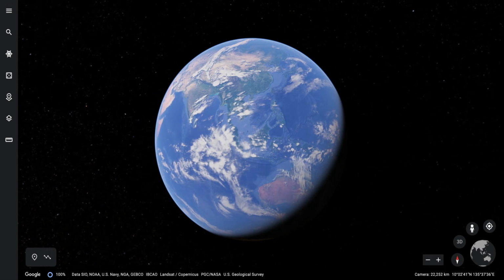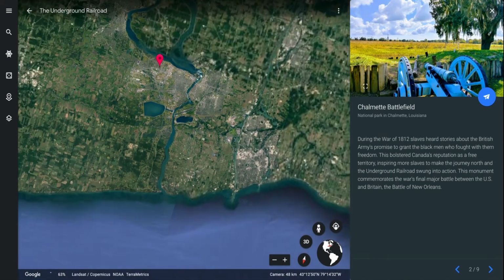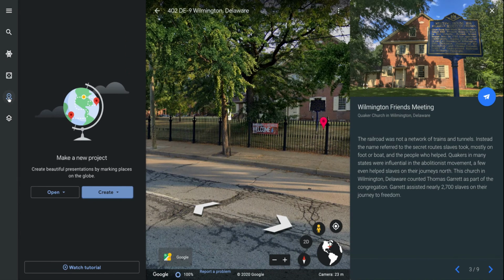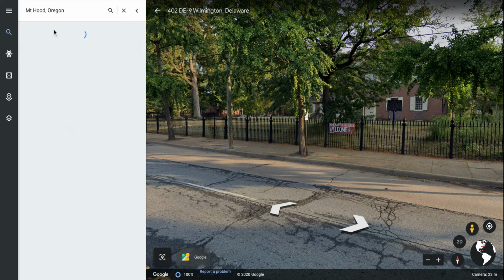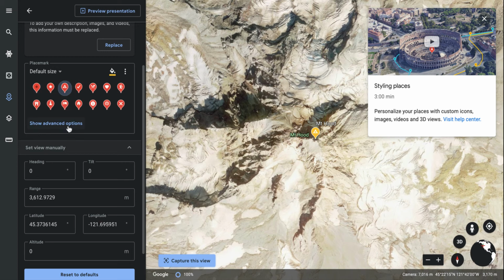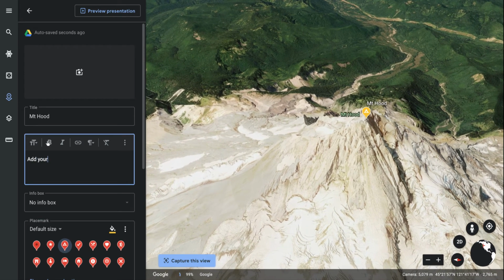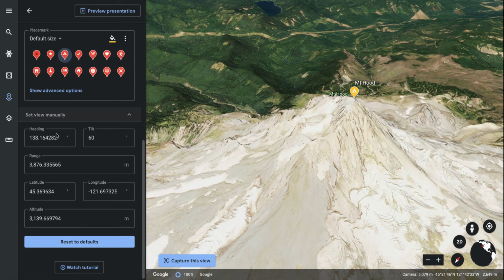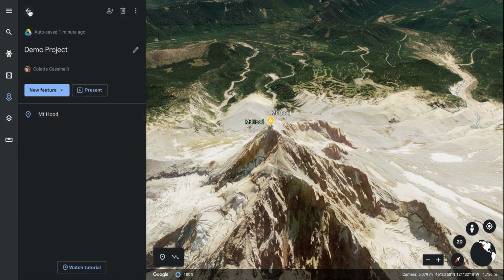Google Earth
Learn about Google Earth Voyager stories and how to make your own place-based storytelling.